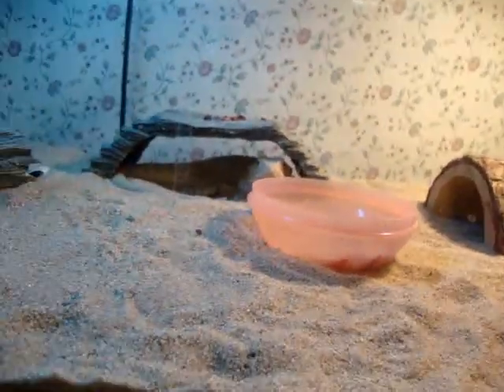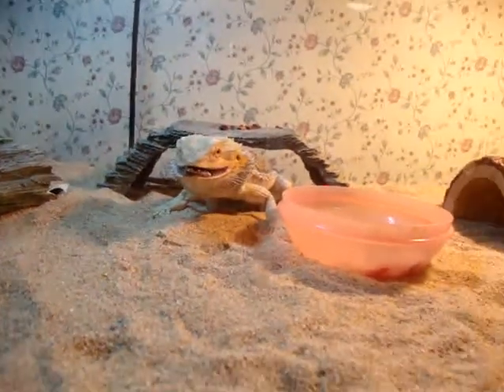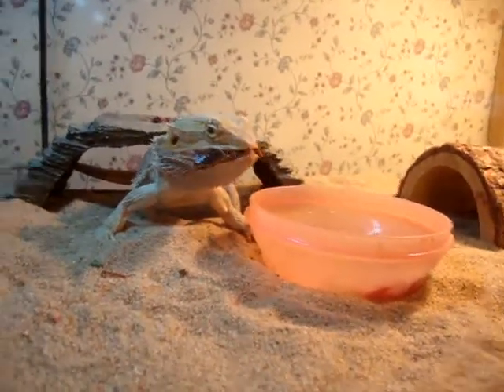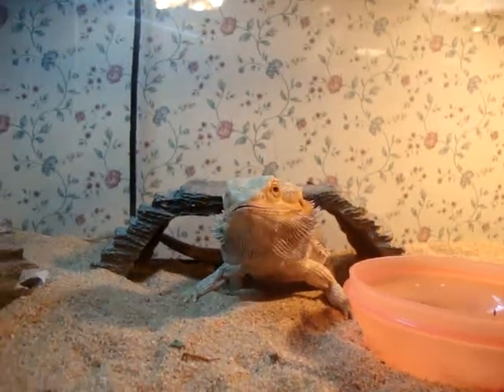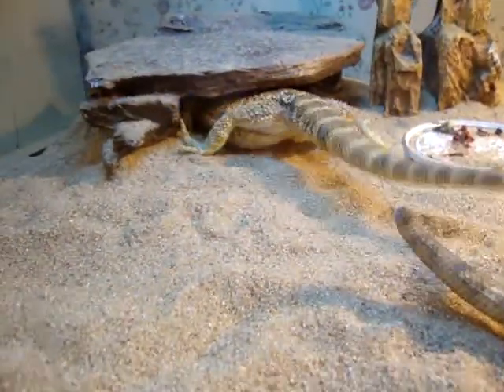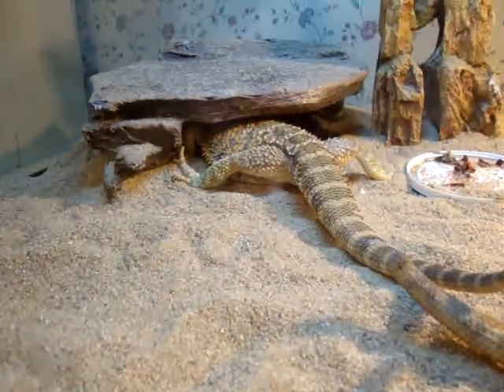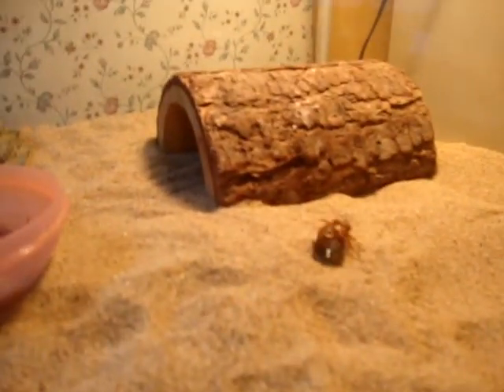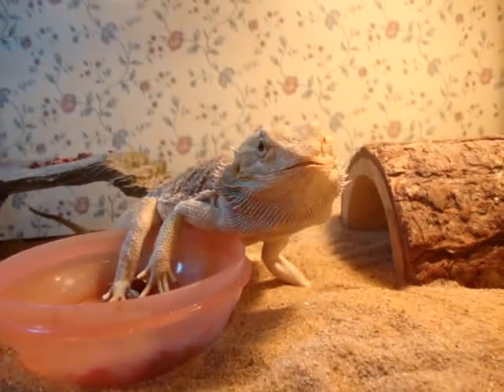dubia roaches for my bearded dragons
just a little snack they all love